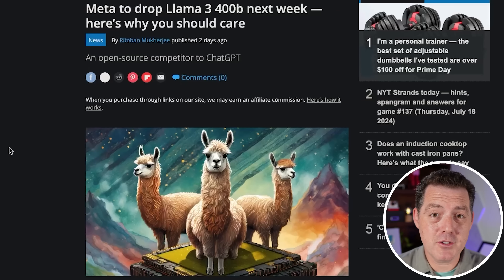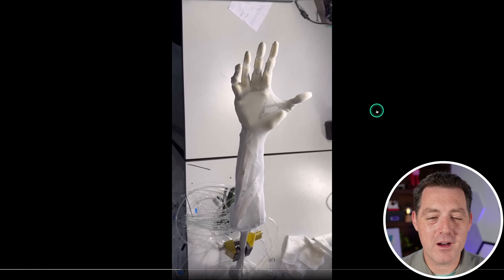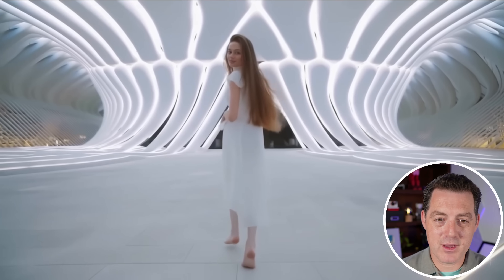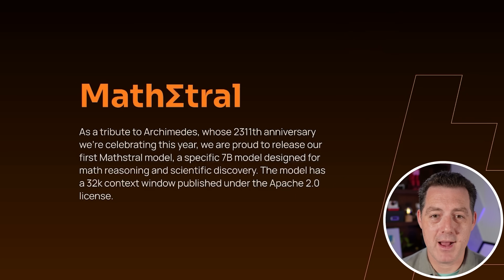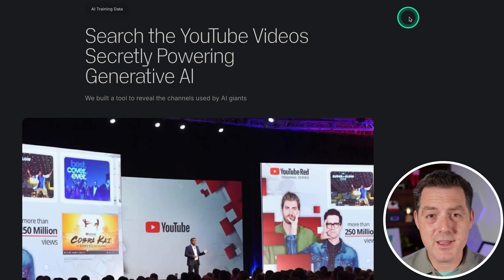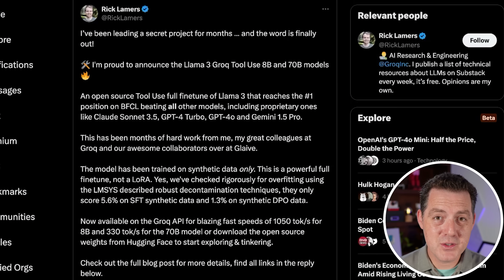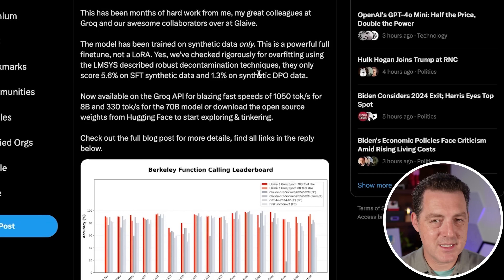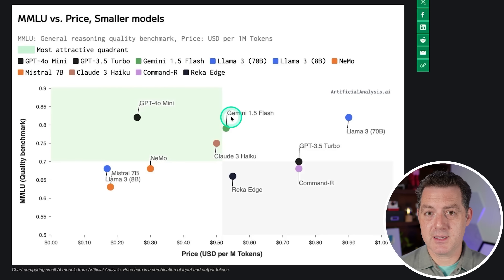AI News: GPT4o Mini, Vampire Drones, New Jailbreak, LLaMA 400b, Robot with HUMAN Hands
(North America only)

Chapters:
0:00 - LLaMA 400b
1:29 - Robot with Human Hands
2:42 - New Sora Demos
4:42 - AI Video Games
5:26 - Mistral Publishes Multiple New Models
7:43 - Stolen YouTube Videos
8:34 - Claude Android App
9:00 - Andrej Karpathy's New Company
10:12 - Groq Publishes 2 New Tool Calling Models
11:21 - Vampire Drones
12:49 - GPT4o Mini
13:43 - New Jailbreak Technique